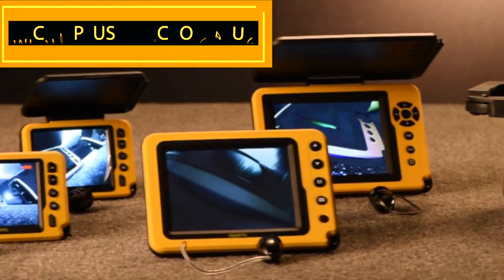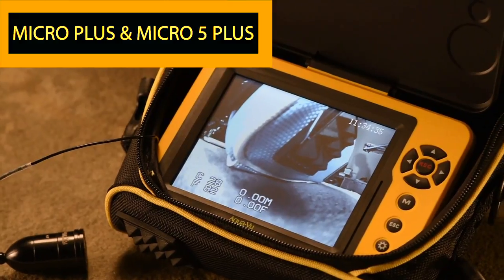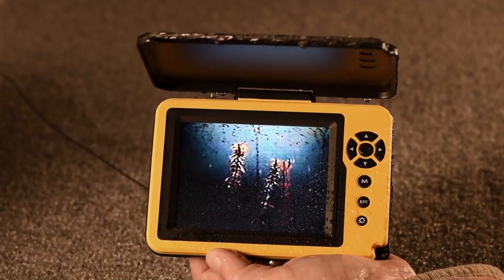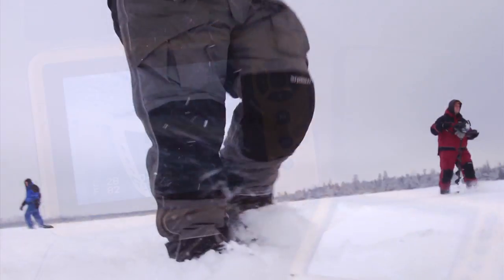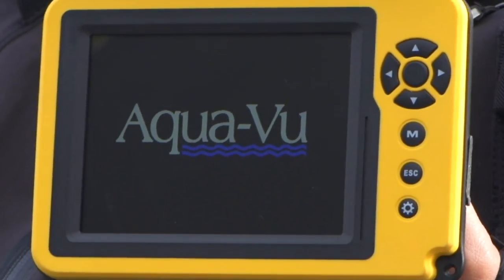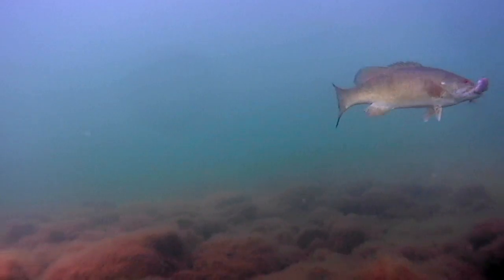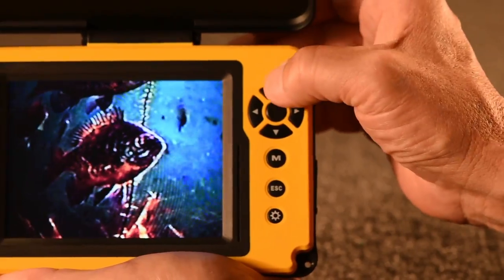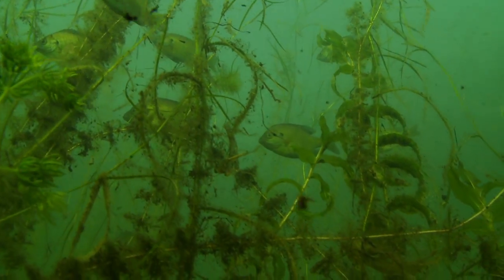AV Micro Plus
Aqua-Vu AV Micro Plus